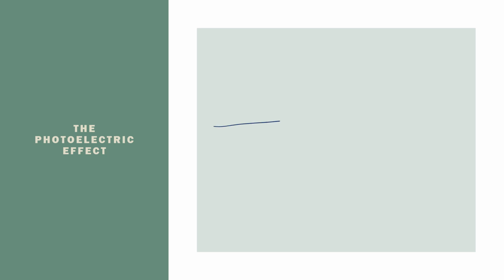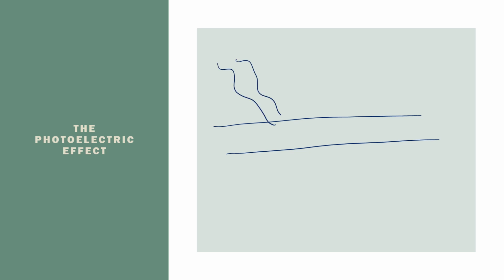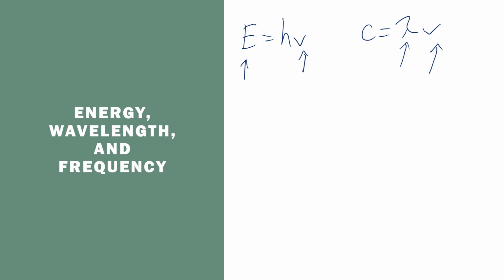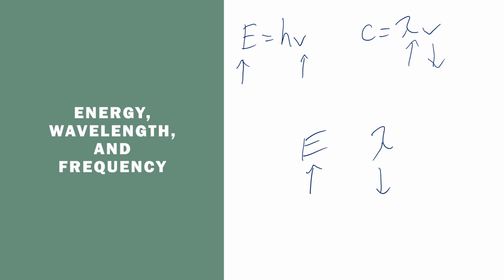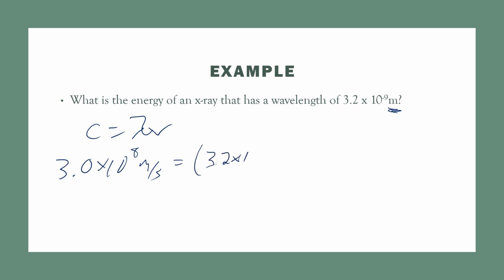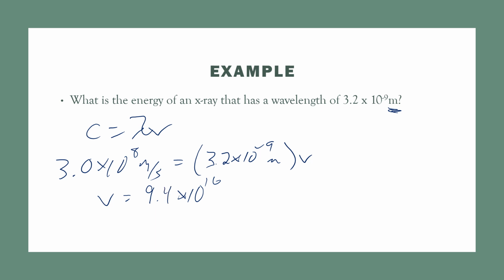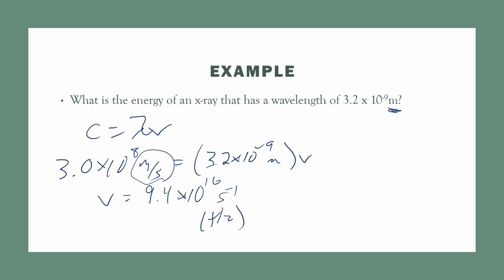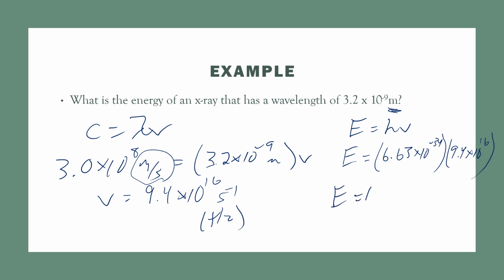AP Chemistry - 3.12 - Properties of Photons